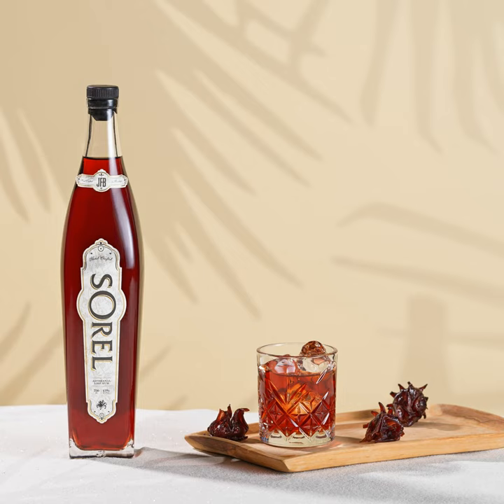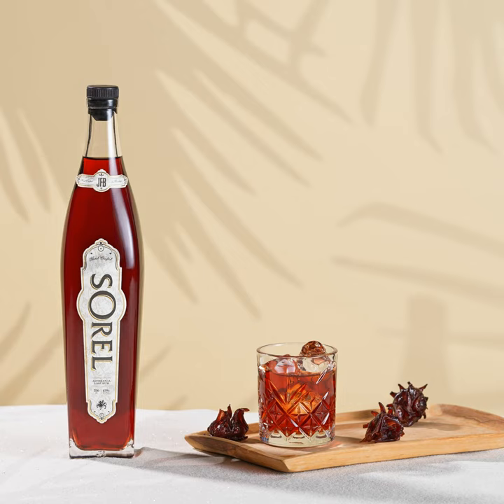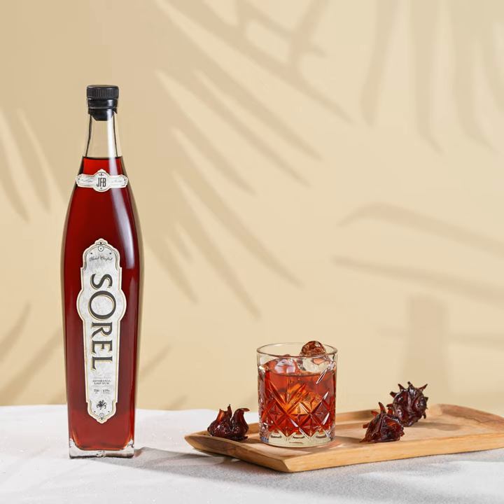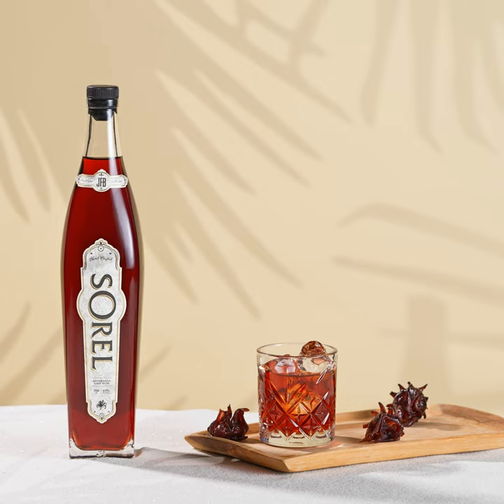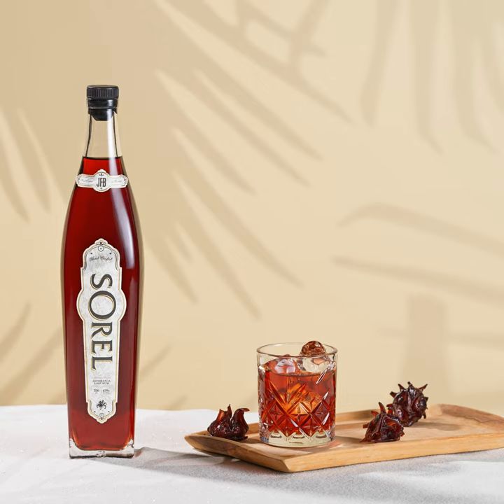Episode 241 - Sorel: The Red Drink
In this wide-ranging conversation with Jackie Summers, creator of Sorel, some of the topics we discuss include:

How Jackie has led a life of continuous transformation on his way to creating Sorel: battling a spinal tumor, leaving a successful corporate career, and becoming America’s first black distiller since Prohibition. The intriguing wellness and flavor properties of hibiscus, which has more vitamin C than most citrus fruit, but that can be problematic as a single-note flavor. Why it took hundreds of test batches and experiments to perfect this product, which comes to us as the result of centuries of stolen bodies, stolen spices, and a resilient oral tradition that sings at the genetic level. The difference between “Sorrel,” the drink and “Sorel” the brand, by way of some apt wisdom from Jackie’s childhood speech coach. Along the way, we cover the terroir of North African Hibiscus, why liquor years are like dog years, what to drink with the philosopher who went toe-to-toe with Machiavelli, and much, much more.  If you live in the Mid-Atlantic and want to enjoy ethically raised (and delicious) meat from local farmers delivered to your door every month, then you need Near Country in your life.

 Head over to NearCountry.com and enter the code BARCART when you sign up for your subscription to receive 2 free pounds of bacon or ground beef in your first delivery.